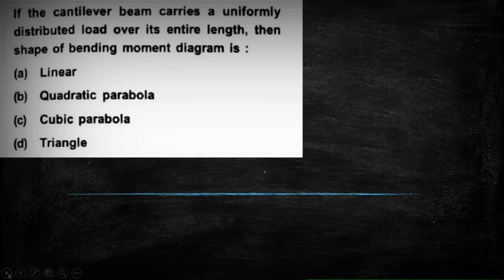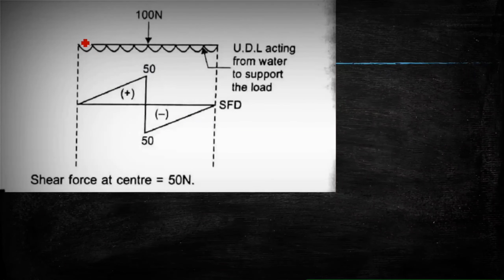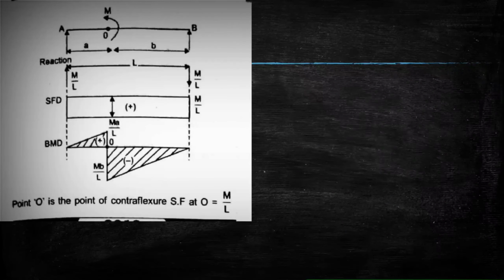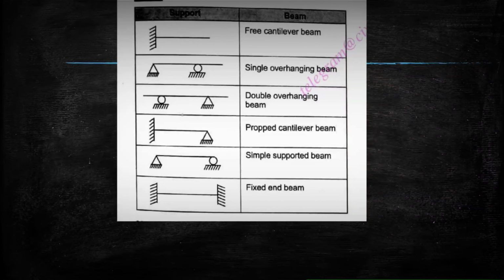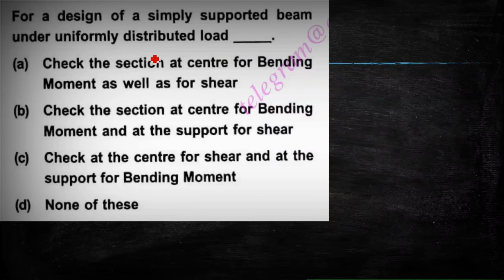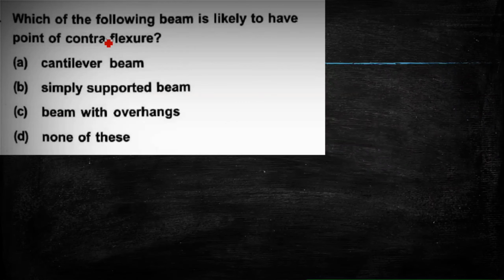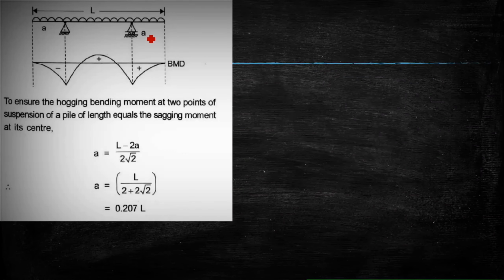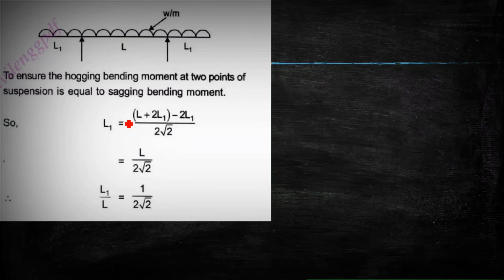Top Repeated Question of S.O.M( SFD/BMD) for SSC-JE/ State-AE/JE Exams